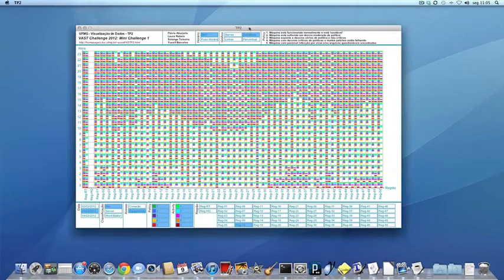VAST 2012 - Combining traditional and high-density visualizations in a dashboard to network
Apresentação da versão 1 da ferramenta desenvolvida para visualização de dados, que virou o paper: Combining traditional and high-density visualizations in a dashboard to network health monitoring